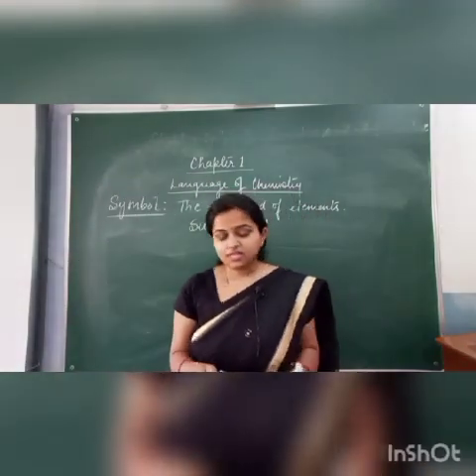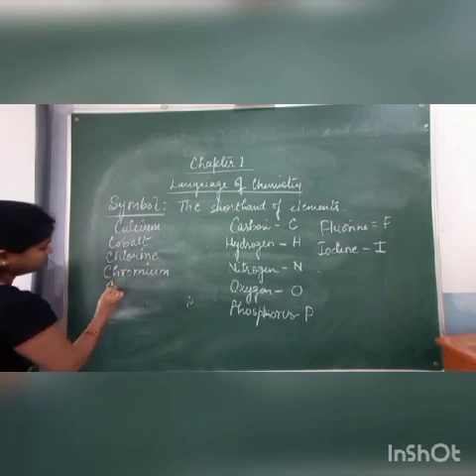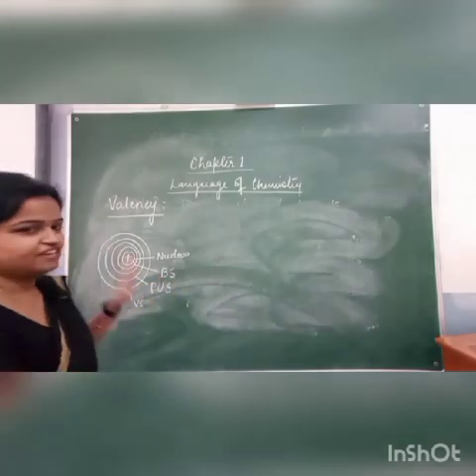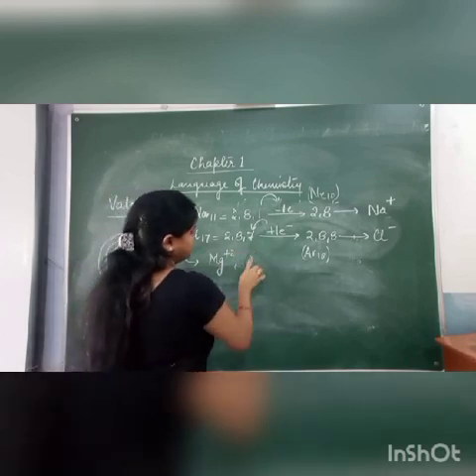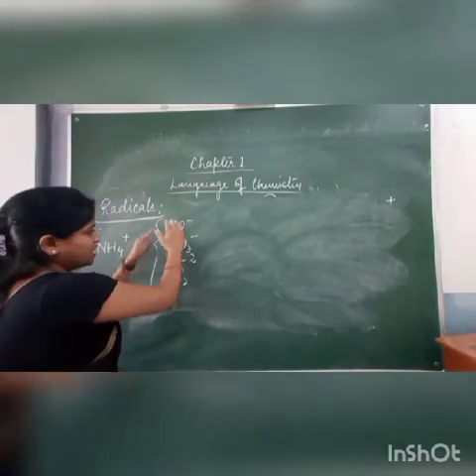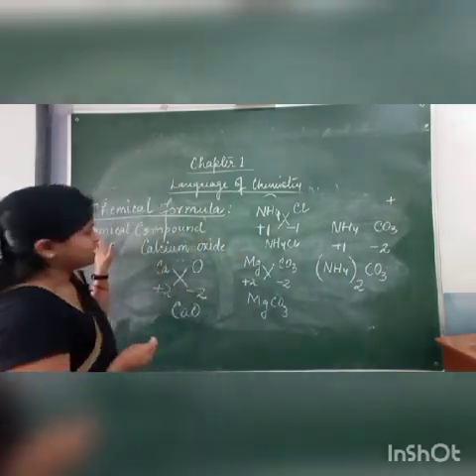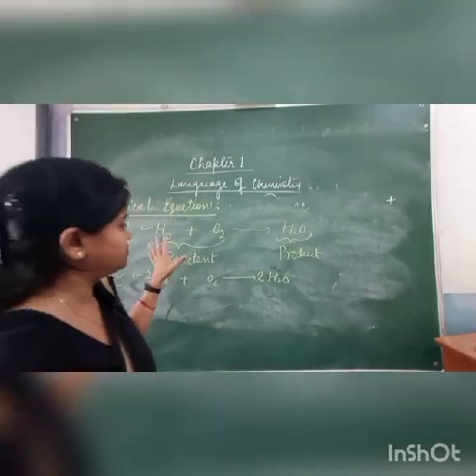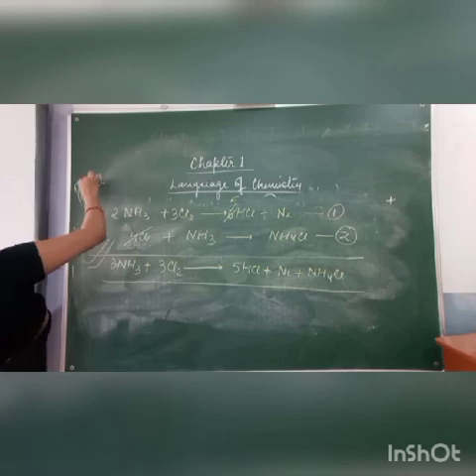(Class9) Ch.1 Language of Chemistry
APRAJITA,
Chemistry